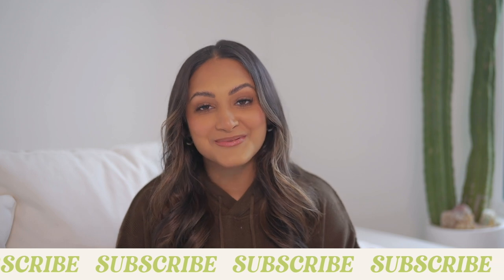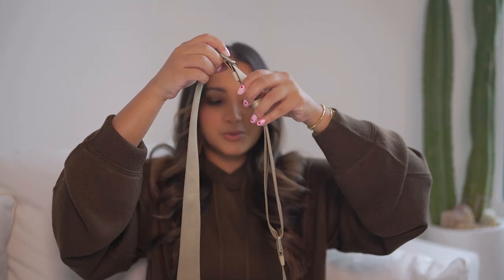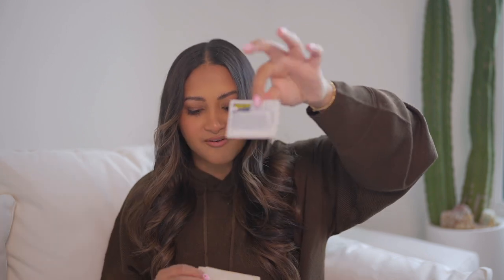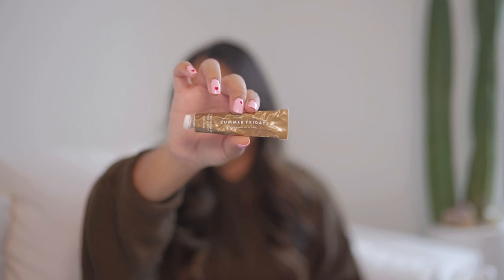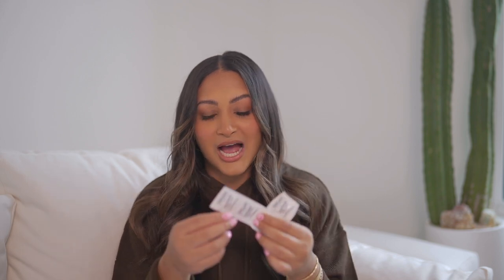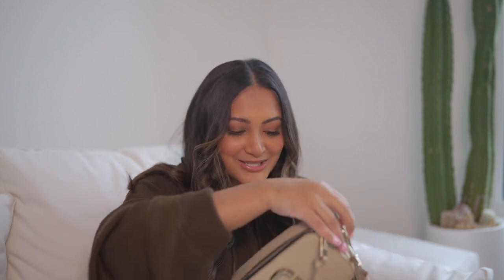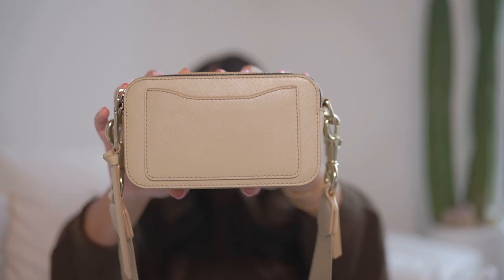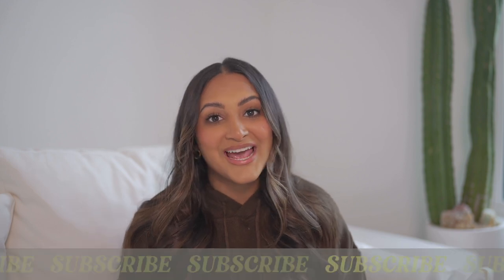How Much REALLY Fits In The Marc Jacobs DTM Snapshot Bag?? | What's In My Designer Bag & 2022 Review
What's in my Marc Jacobs DTM Snapshot Bag?! This structured crossbody bag holds my everyday essentials. LINKS TO BAGS BELOW:

Khaki Color
Black Color

Cork Lip Liner
Summer Fridays Lip Balm
Nyx Liquid Lip
Charlotte Tilbury Lipstick
Charlotte Tilbury Lip Liner
Wireless Portable Charger